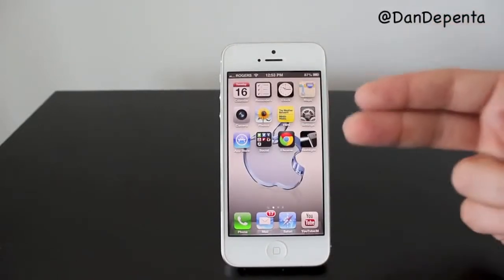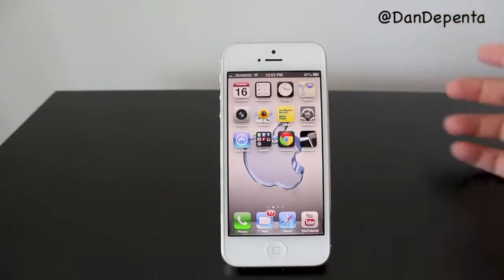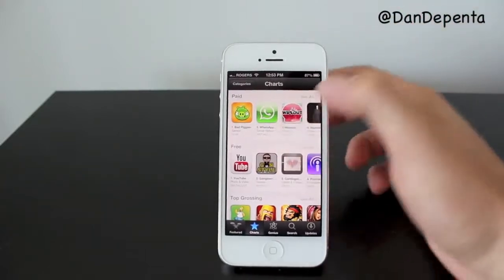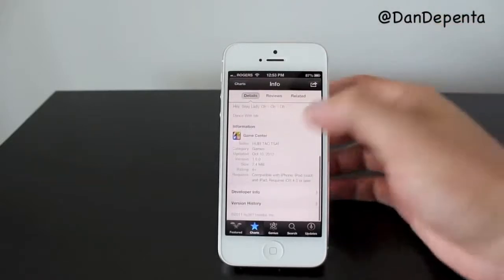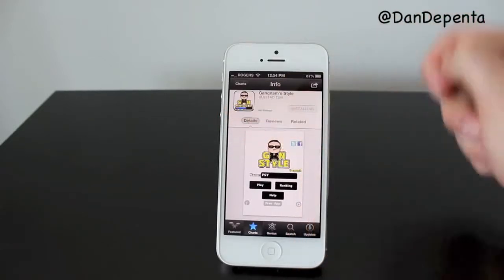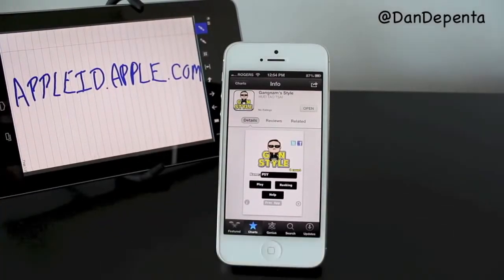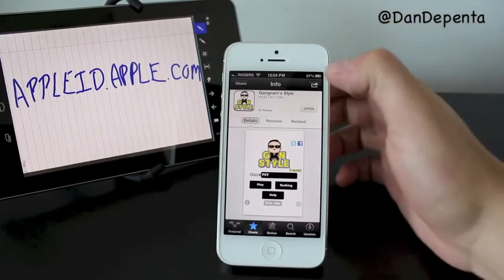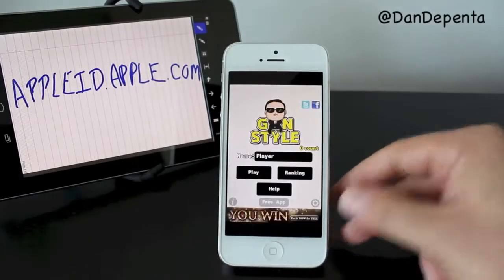How to install apps on iPhone, iPad, iPod without app store | Technotech Inside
How to install apps on iPhone without app store | Technotech Inside